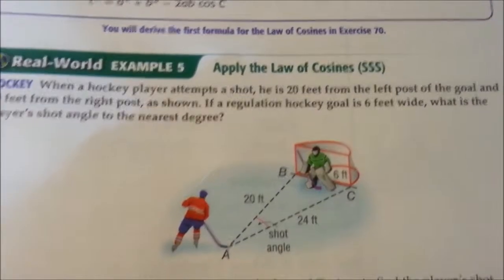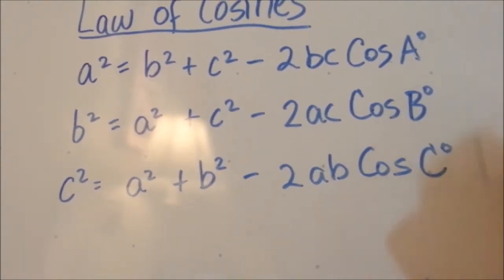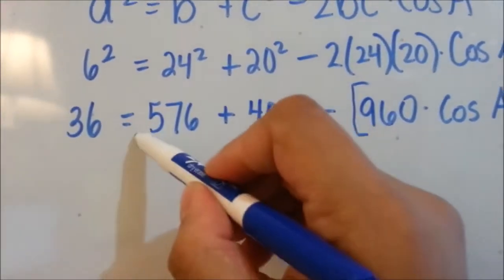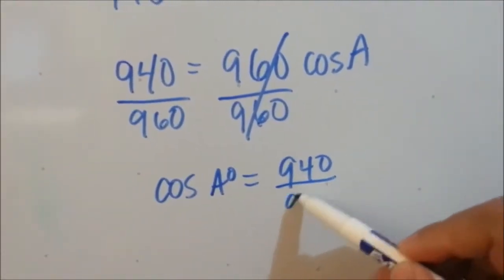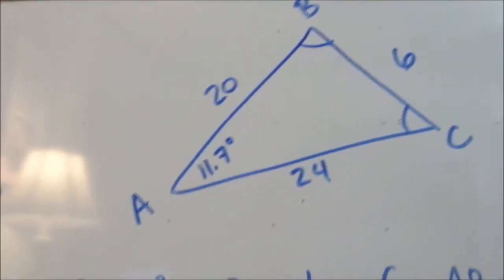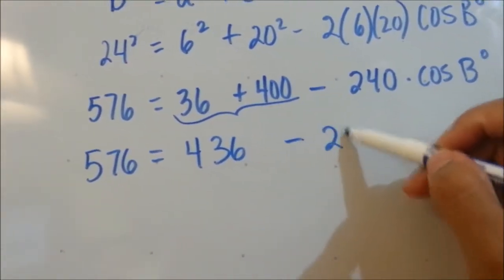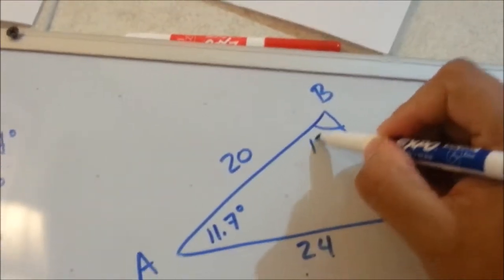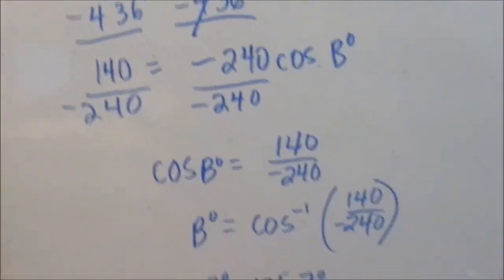Law of Cosines SSS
Solve SSS triangle